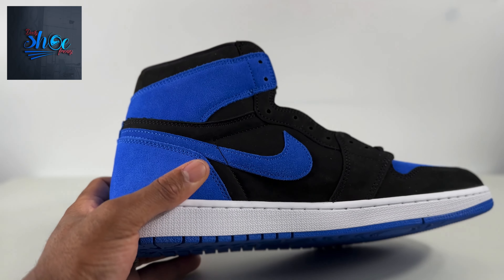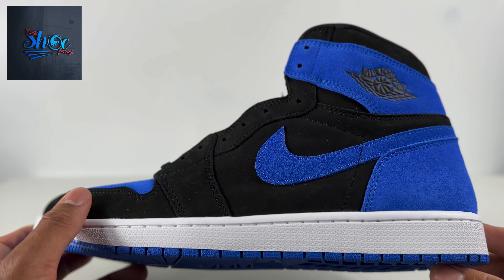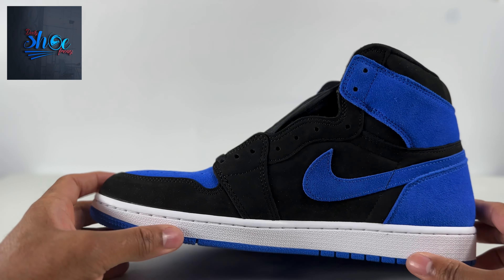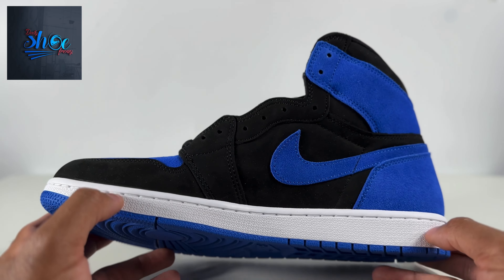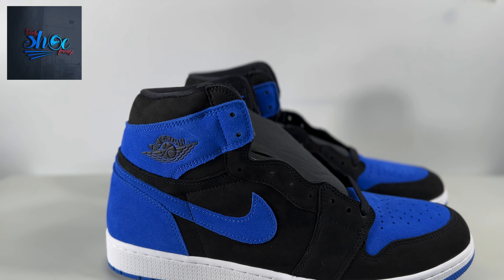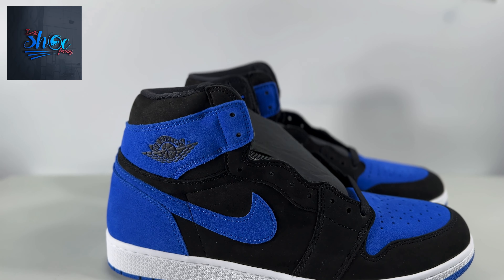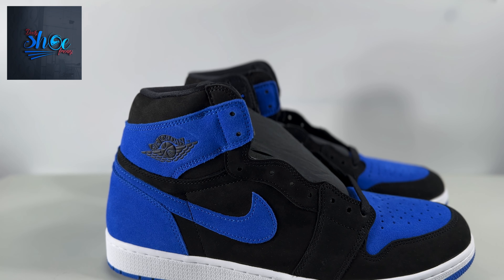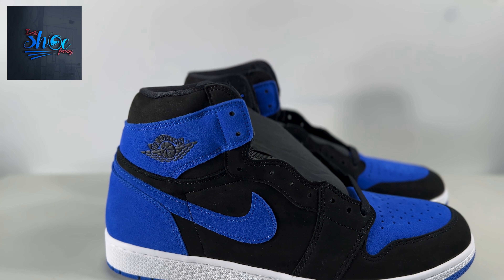dailyshoefrenzy NIKE NOW SELLS USED SNEAKERS! The End Of Resell???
The Jordan 1 High Reimagined is a bold reinterpretation of the classic silhouette, featuring a mix of premium materials and avant-garde design elements. With a focus on luxury, the shoe boasts a sleek, deconstructed aesthetic that sets it apart from its predecessors. The use of supple leather and intricate stitching adds a touch of sophistication, while the exaggerated ankle collar and oversized tongue inject a modern edge. The iconic Nike Swoosh is reimagined with a unique, hand-drawn appearance, further emphasizing the shoe's artistic flair. Whether on the court or the streets, the Jordan 1 High Reimagine combines heritage with contemporary style for a truly standout sneaker.